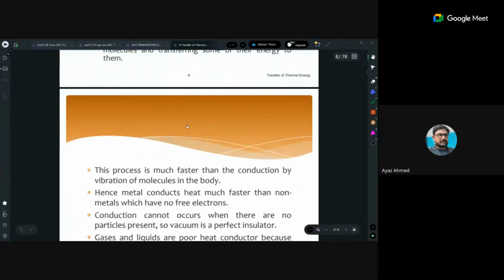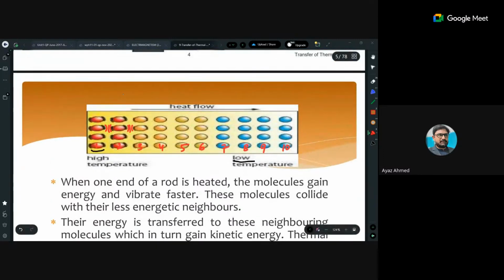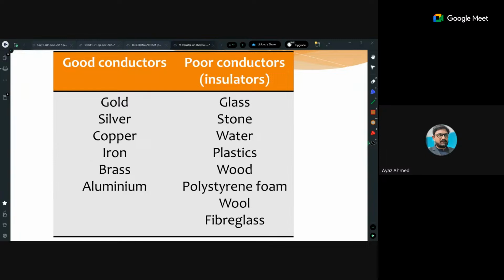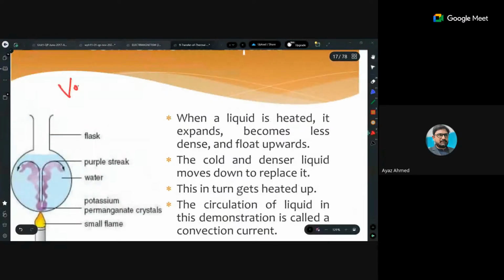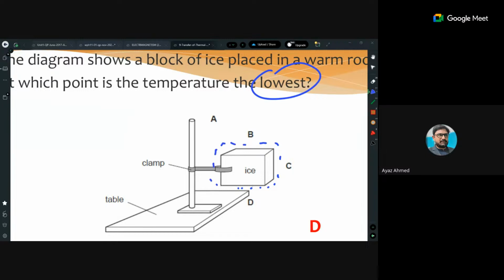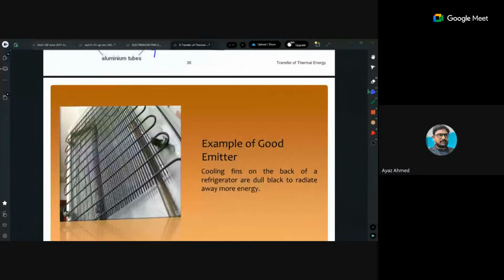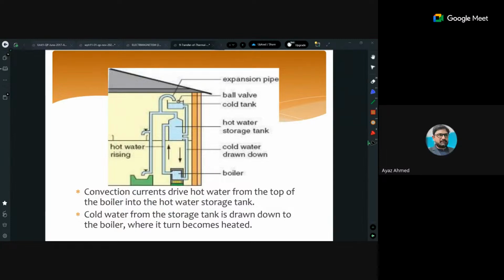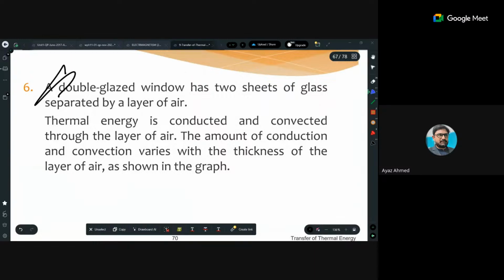Igcse transfer of thermal energy